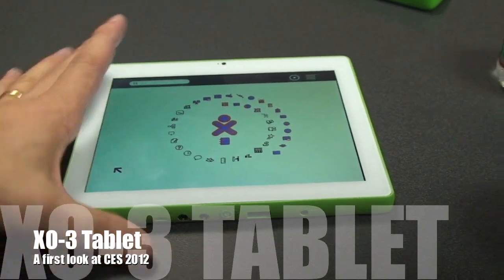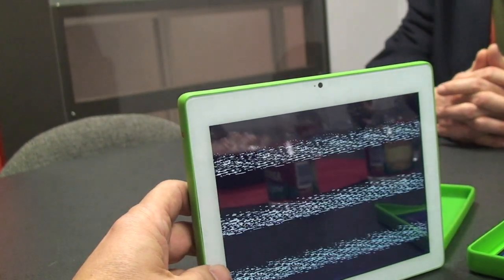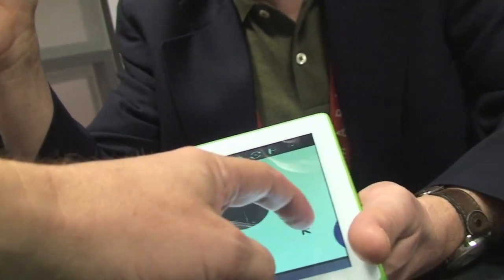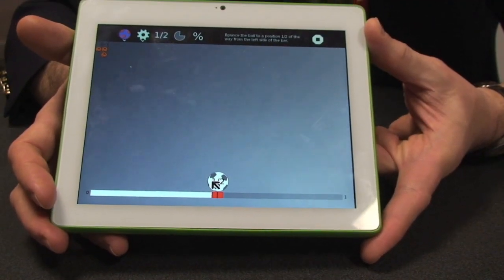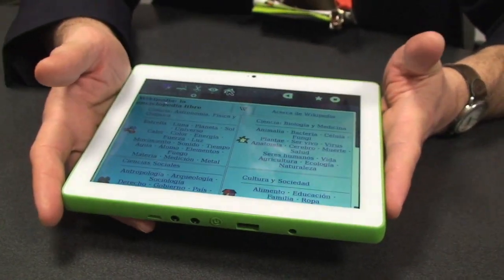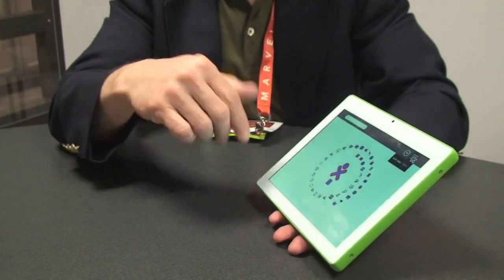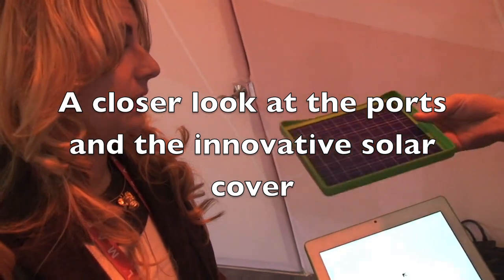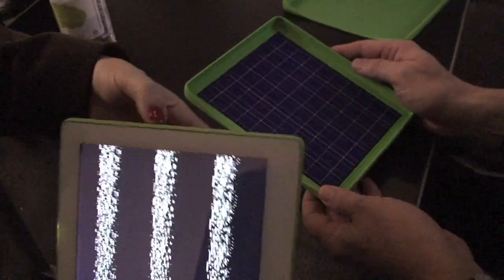Hands on With the XO-3 Tablet, From One Laptop Per Child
During CES 2012, we had the chance to try some activities on the new XO-3 tablet, the new multi-touch Fedora Linux tablet that will headline the OLPC project. Don't miss the solar protection cover at the end. In the video: CTR Editor Warren Buckleitner talks with Ed McNierney, Chief Technology Officer for OLPC and Gulia D' Amico, Director of Business Development, OLPC. This video was recorded at CES 2012. For more in depth coverage and an extended conversatin with Ed, see OLPC.tv